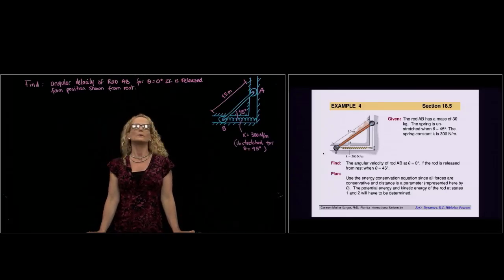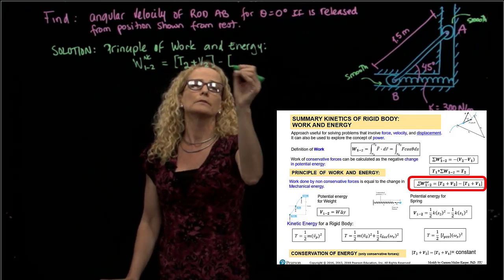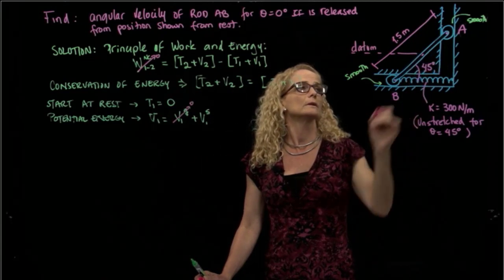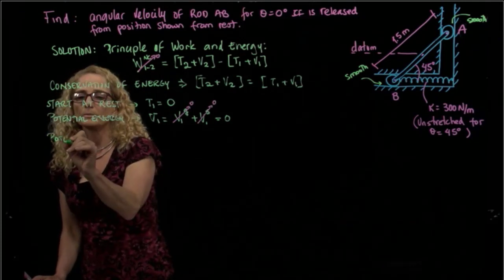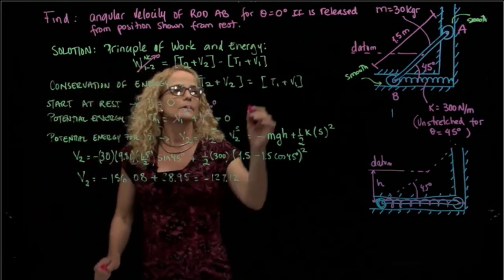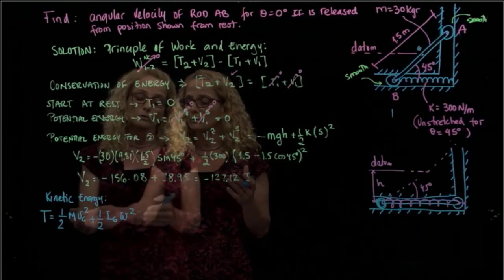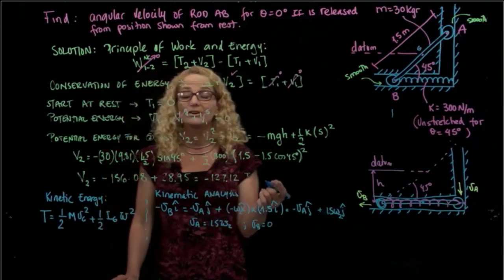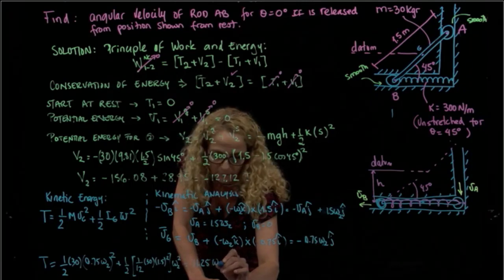DYNAMICS, Example 18.4 Principle of Work and Energy